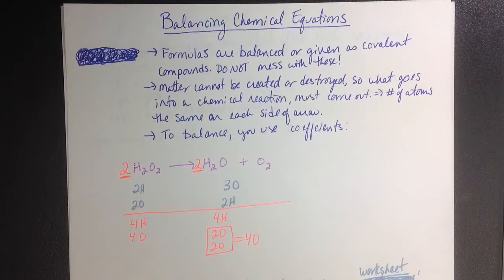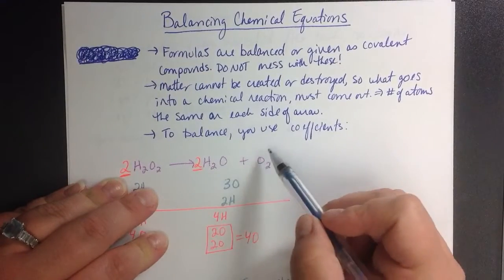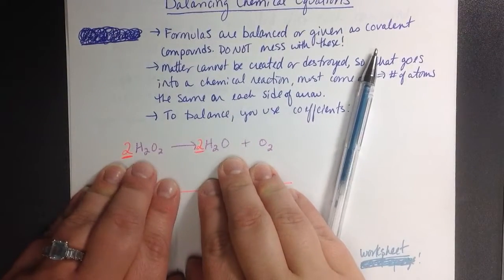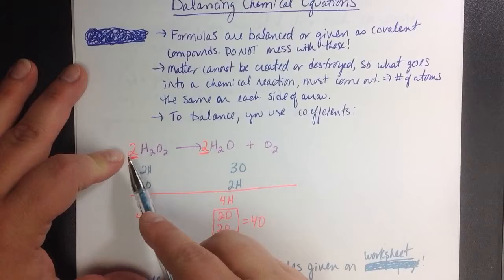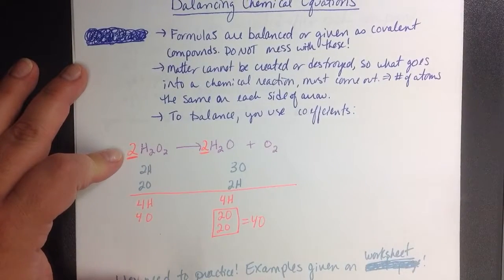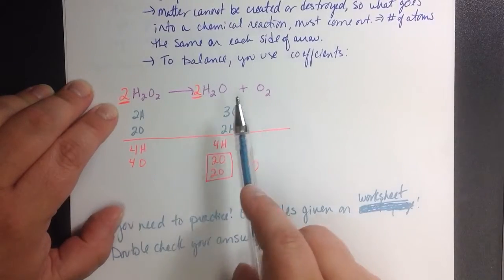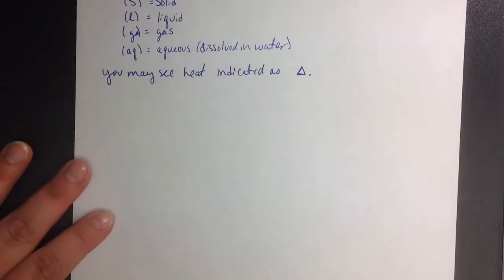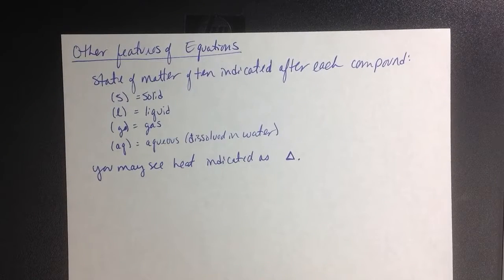Balancing Chemical Equations